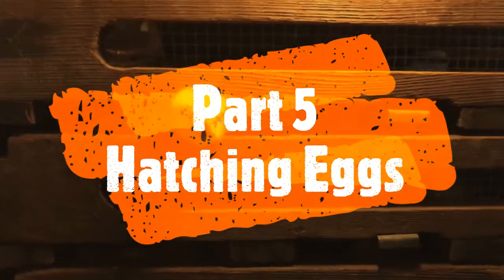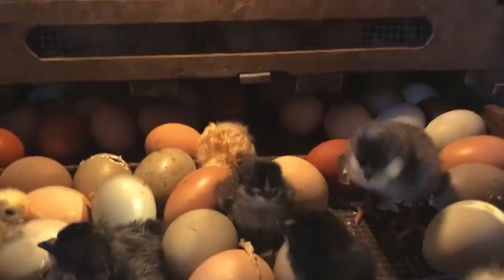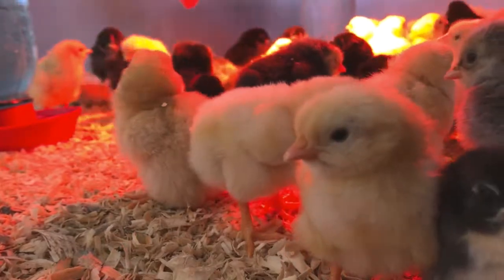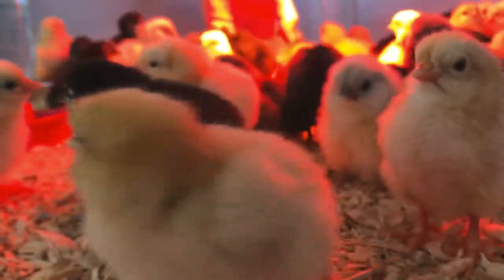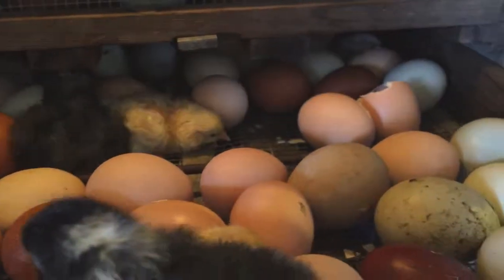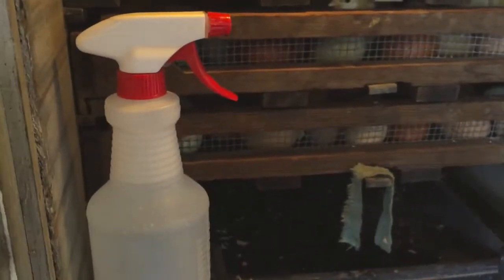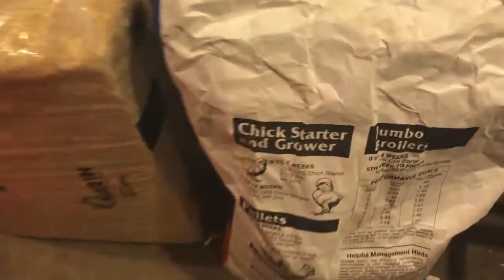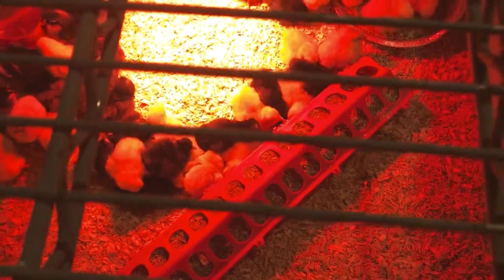Part 5 Hatching Eggs